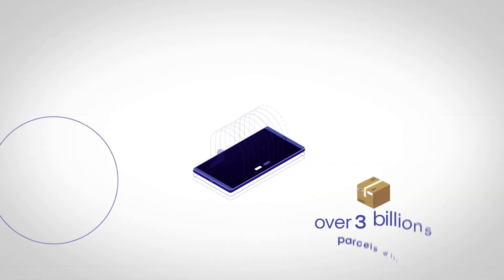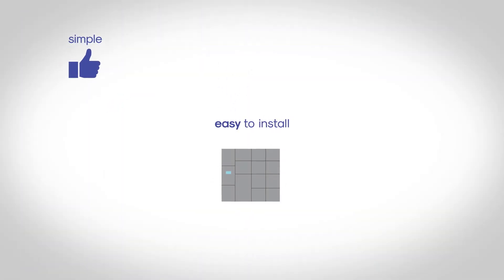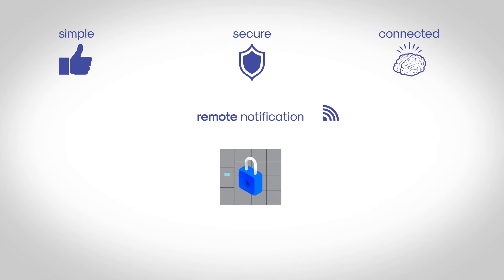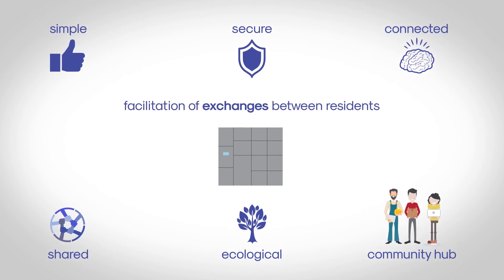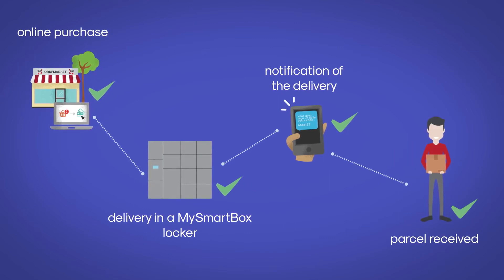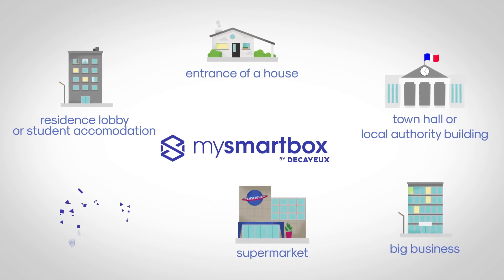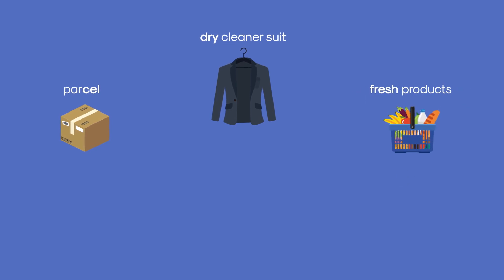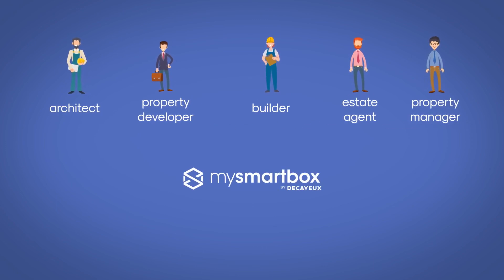MySmartBox : The safe, modular, intelligent electronic parcel locker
MySmartBox is not only safe, modular and intelligent. MySmartBox offers a lot more. Inform yourself about features like its clever and sophisticated compartment system, or simply about its easy and user-friendly operation.